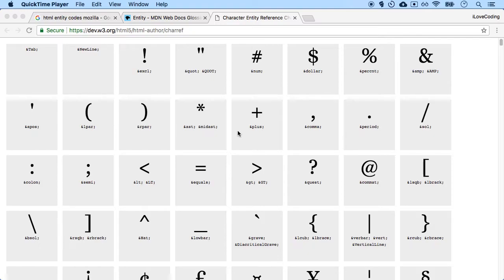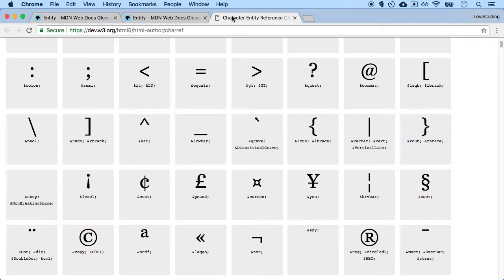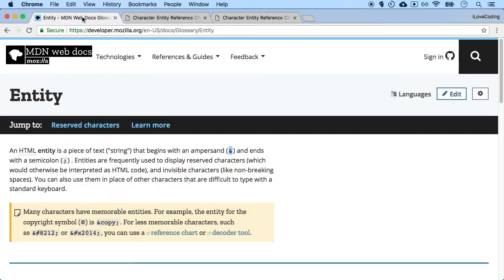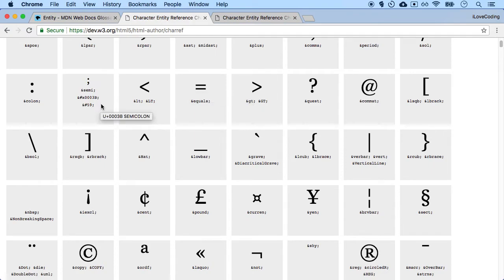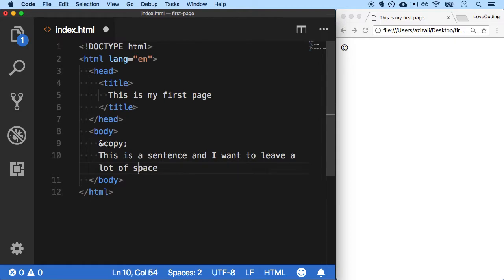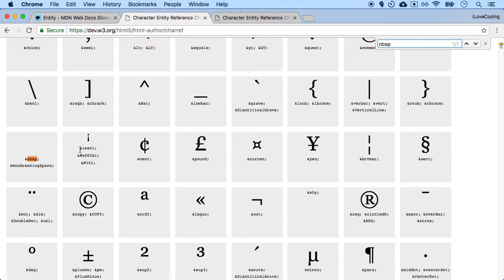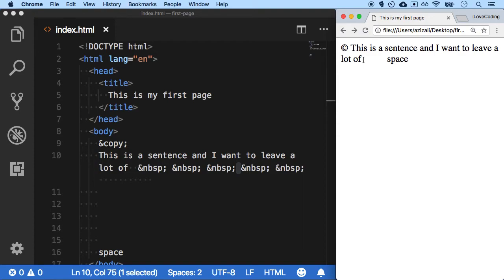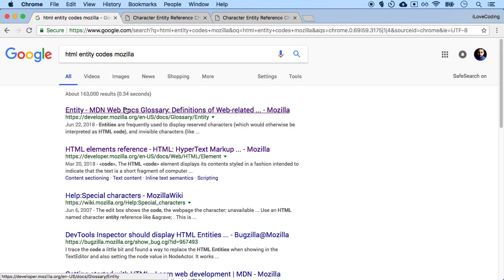Lesson 17 - Adding Special Characters In Your Webpage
HTML has a unique way of adding special characters in HTML - see how it's done.